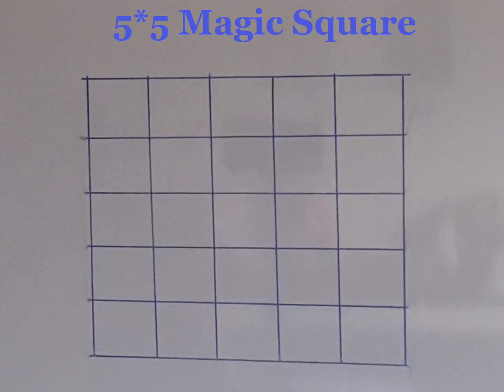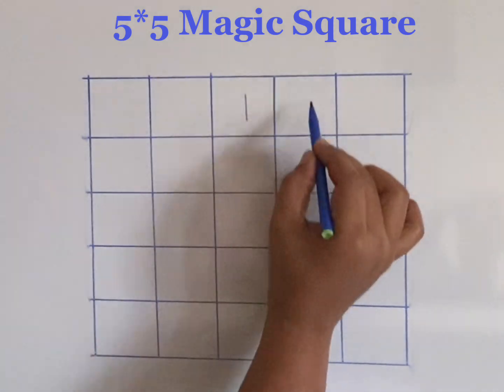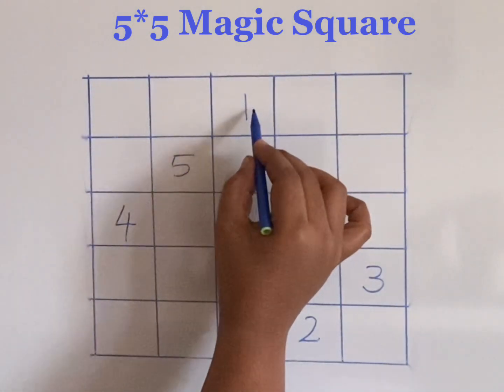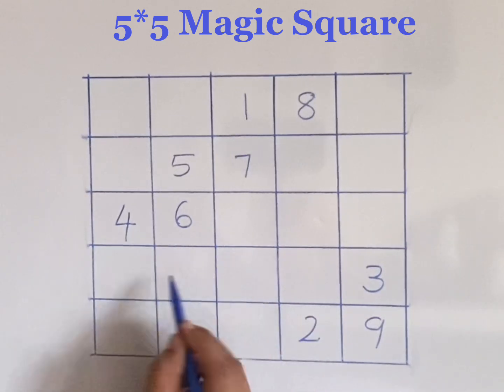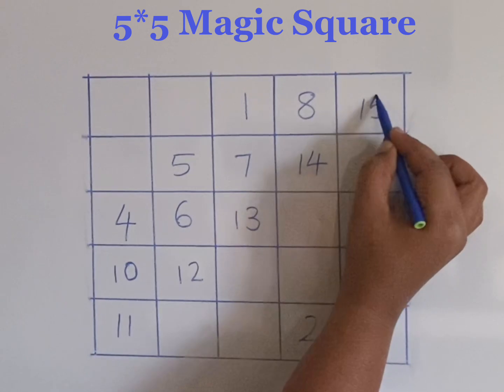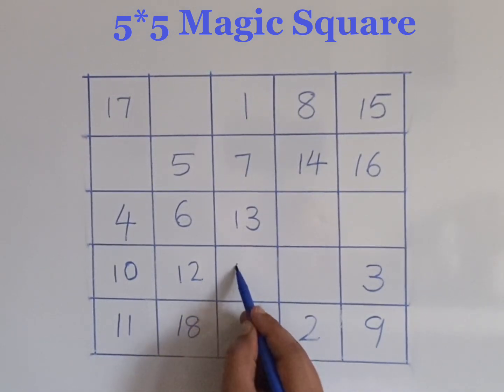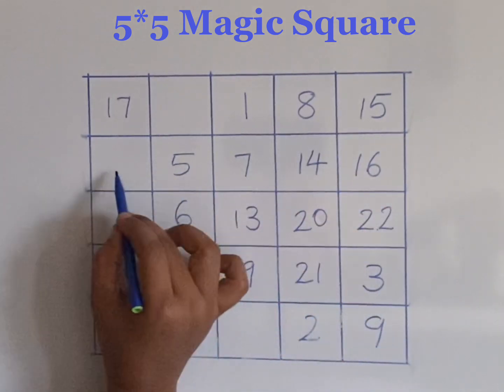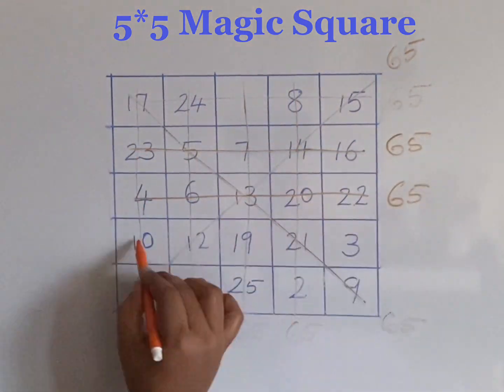How to Construct a 5*5 Magic Square | Magic Square Using Easy Rules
How to construct magic square